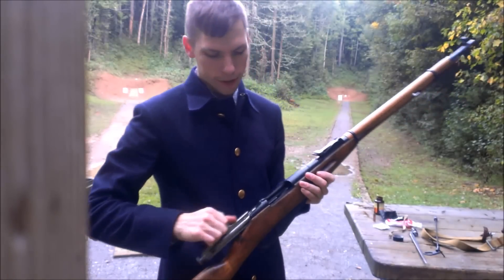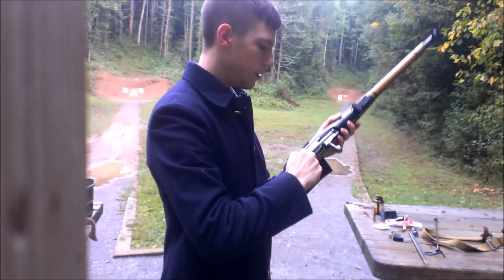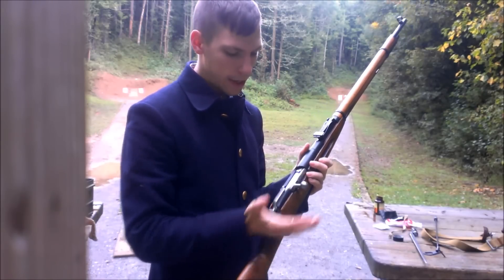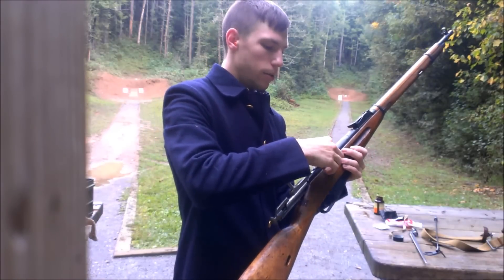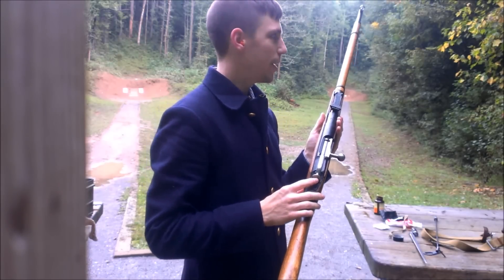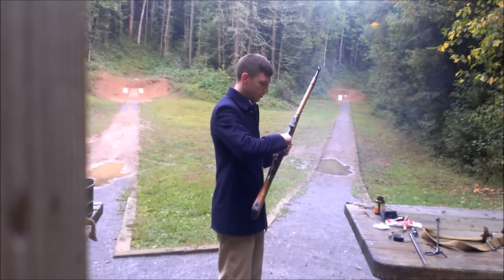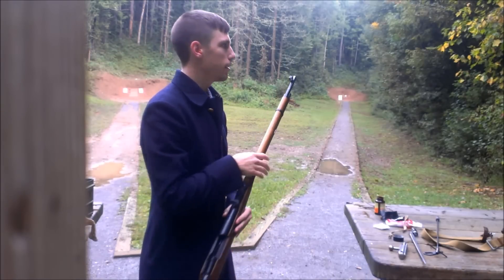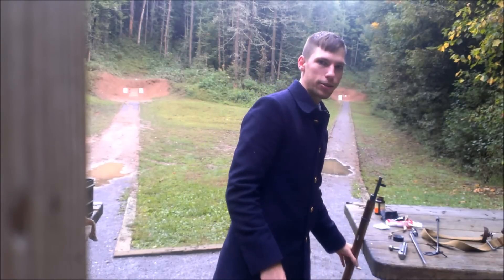How to Engage the Mosin Nagant M91/30 Safety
This is why it is important to do your own research!  There is a lot of bad information spread through "range and gun show myths".  Stay safe guys!